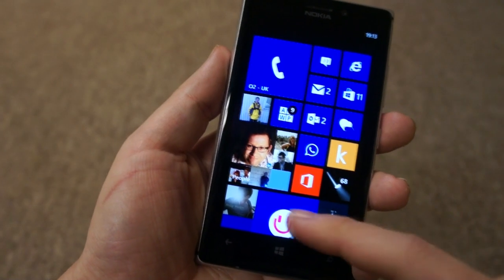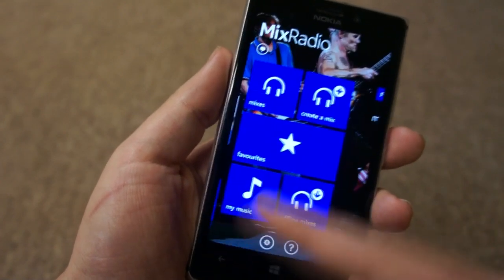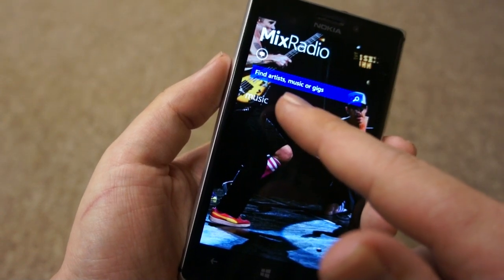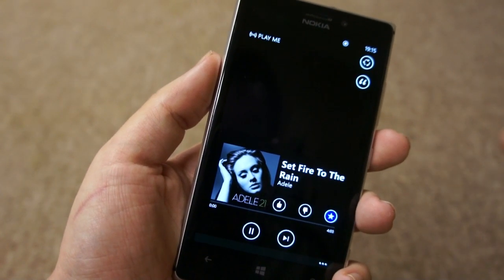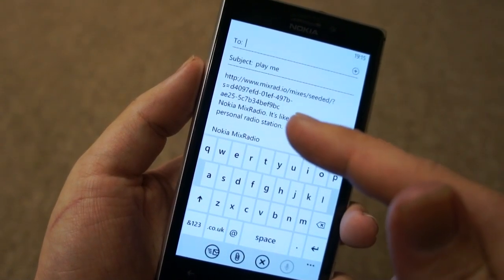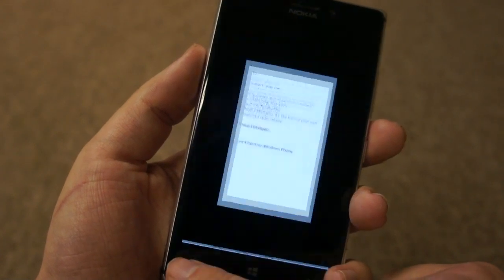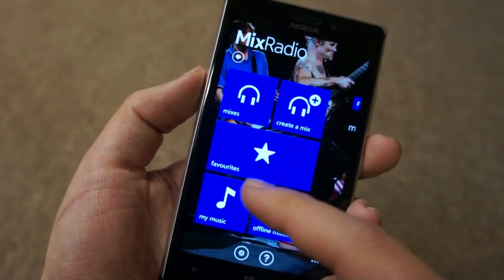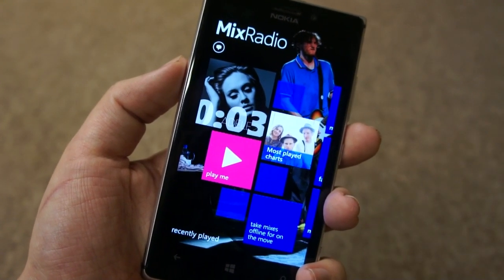Nokia MixRadio app demo / walk through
This video shows a walk through of the Nokia MixRadio app (the new name for Nokia Music).